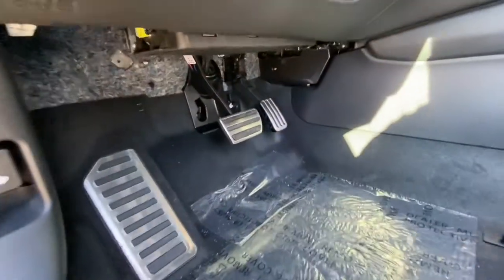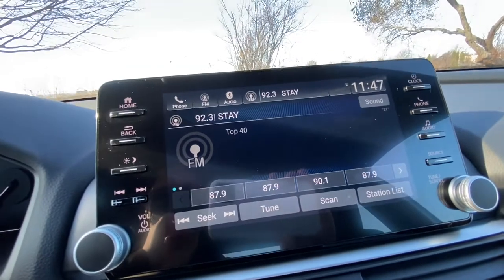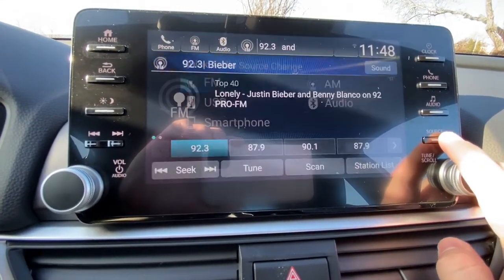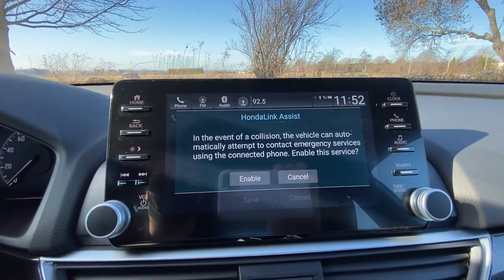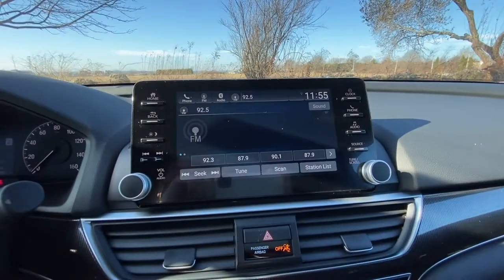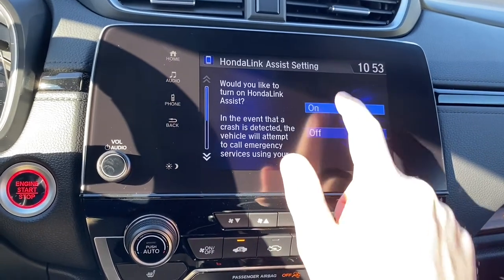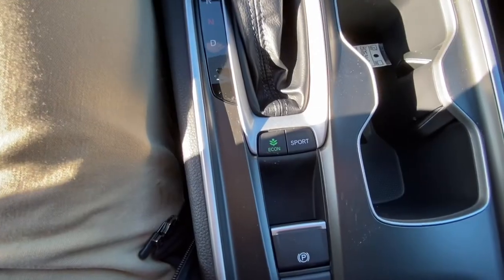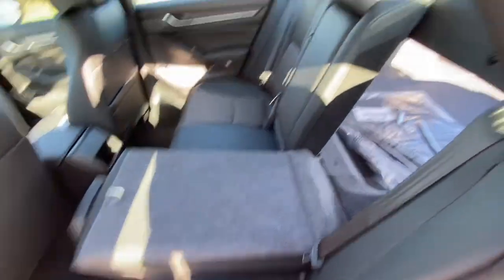2020 Accord Sport Walkthrough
00:00-00:30 12 way power seats with 4 way lumbar support and sport pedals.
00:31-00:46 Leather wrapped steering wheel and shift knob, and your paddle shifters.
00:47-2:27 How to use the new touch screen, make radio presets, access vehicle settings, clock settings, change radio source.
2:28-4:30 How to pair your phone via Bluetooth, HondaLink Assist setting how to change radio source to Bluetooth.
4:31-6:39 How to set up Apple CarPlay.
6:40-7:15 Sport mode, 60/40 rear back seats.